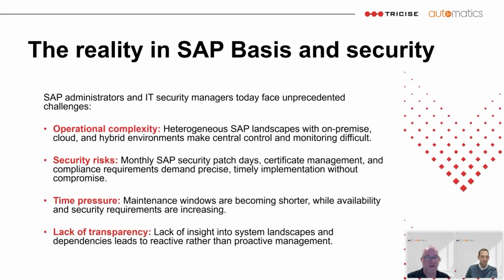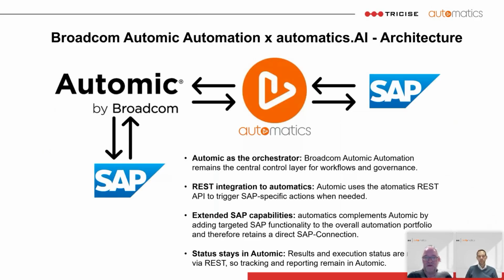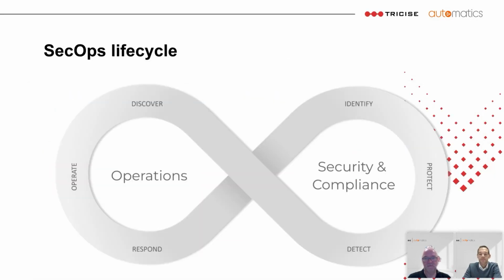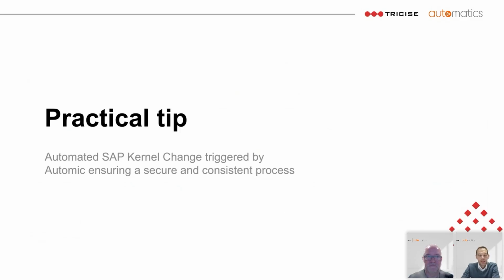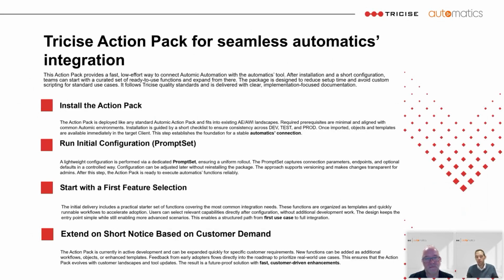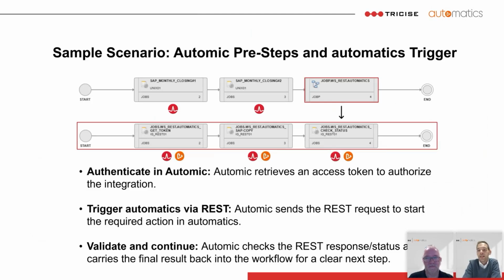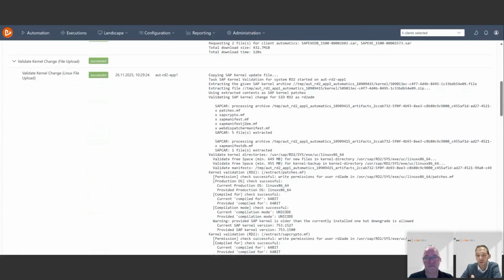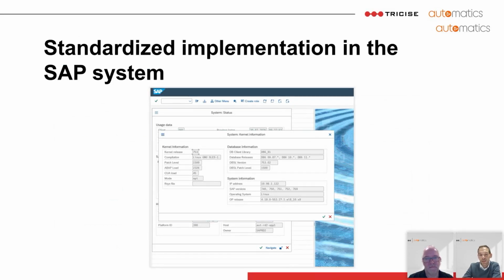Holistic SAP Automation:​​​​​​​Orchestration Meets Security Operations [02.12.2025] – English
Hybrid SAP landscapes often suffer from fragmented automation and security gaps. In this Tricise x automatics.ai session, you’ll see how end-to-end SAP orchestration with Automic can be combined with automated security operations from Automatics to deliver stable, compliant, and scalable SAP processes.

What you’ll learn:
- Why separating orchestration and security tools creates risk and inefficiency in modern SAP environments
- How to automate security-critical SAP operations such as patching, baseline compliance, certificate lifecycle tasks, and audit-ready logging
- Practical demo: a fully automated SAP Kernel Update with integrated security controls and complete audit trails

Watch the replay to explore how orchestration and security automation together enable zero-touch, compliance-by-design SAP operations.